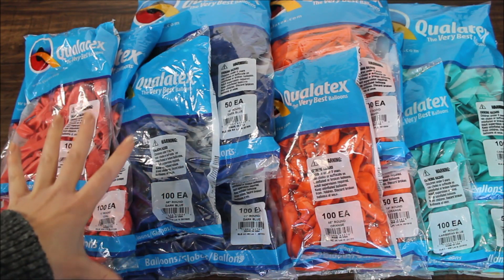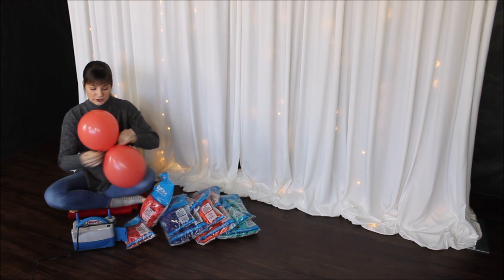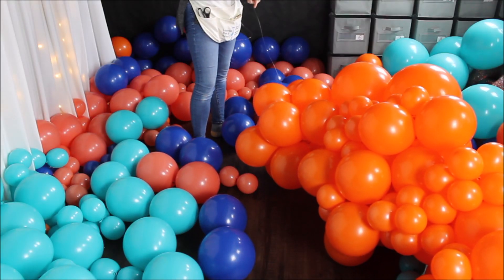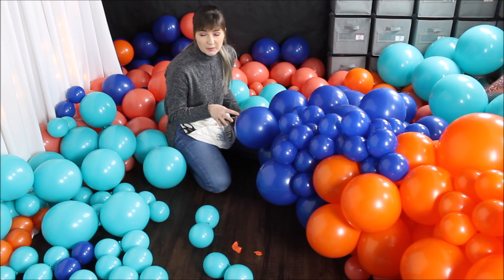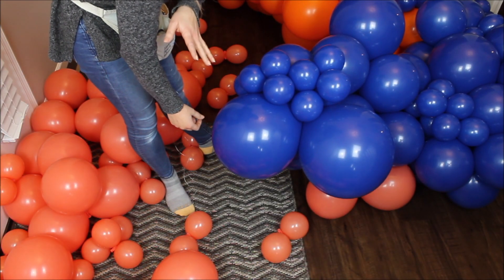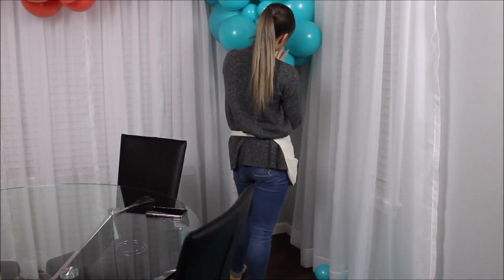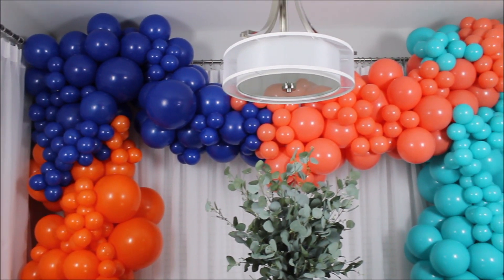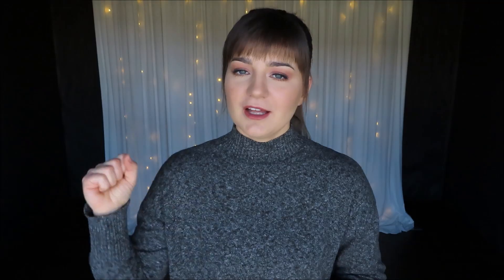Peppa Pig Inspired Balloon Garland DIY | How To | Tutorial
Peppa Big Inspired Balloon Garland DIY | How To | Tutorial

Balloon Count:
Orange 16''- 6pc
11''- 50pc
5''- 74pc
Dark Blue 16'' - 6pc
11'' - 45pc
5'' - 100pc
Coral 11'' - 40pc
5'' - 66pc
Caribbean Blue 16'' - 6pc
11'' - 55pc
5'' - 100pc

20 lb fishing line

Song: Title: Morning Lights by Niwel

Love Anastasia